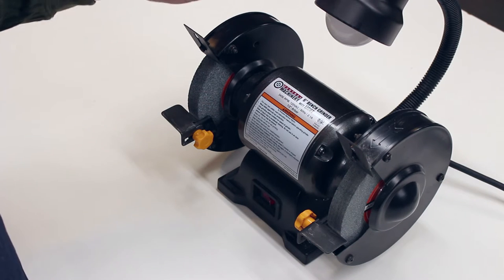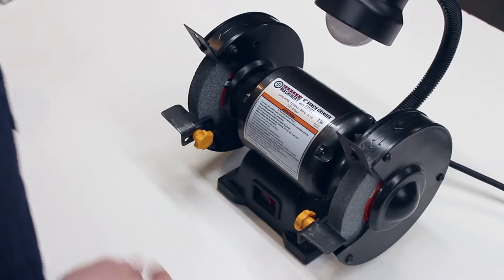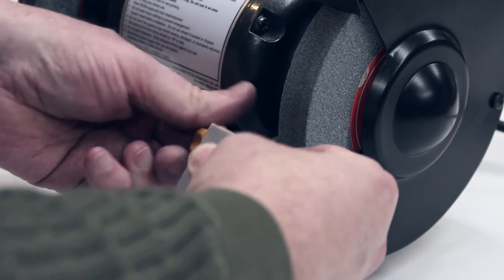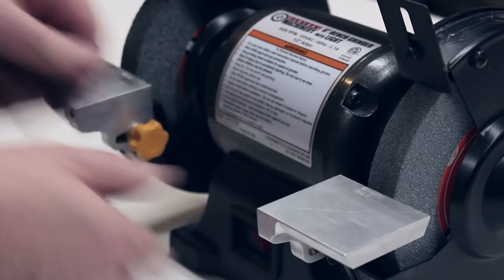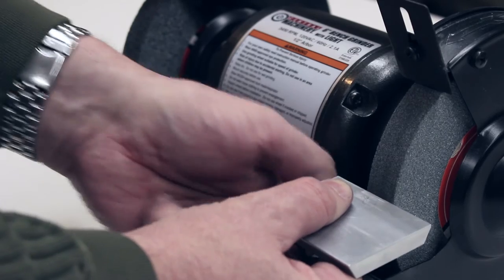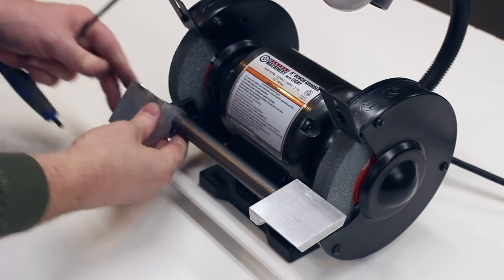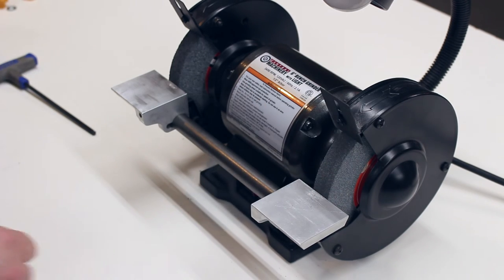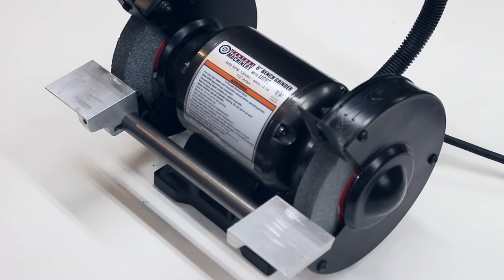Bench Grinder Toolrests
How to make a set of improved tool rests for the ubiquitous 6-inch import bench grinder.  This one is from Harbor Freight, and it needs help.

In this video, I CNC mill a set of tool rests and attach them rigidly to the frame of the grinder.